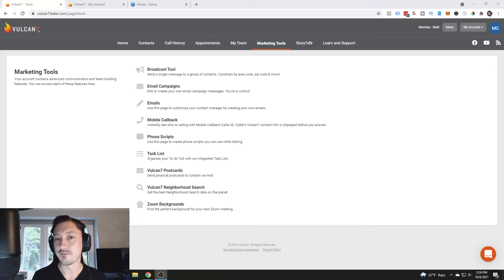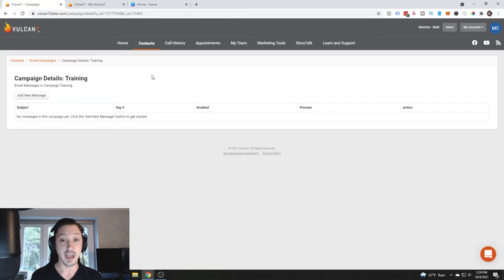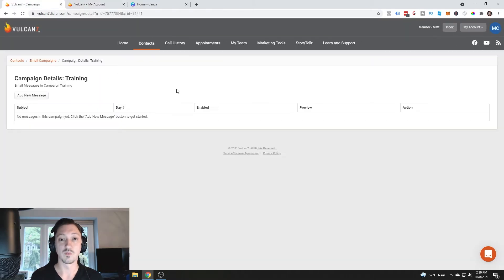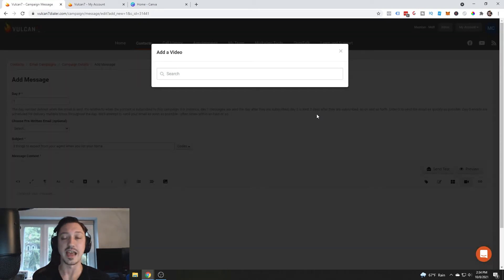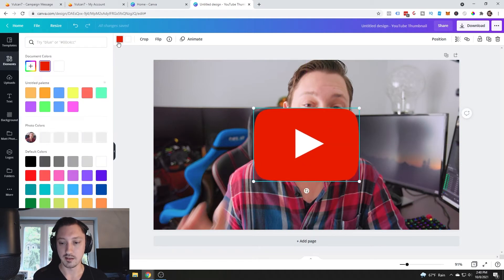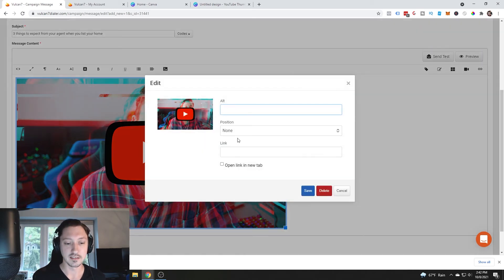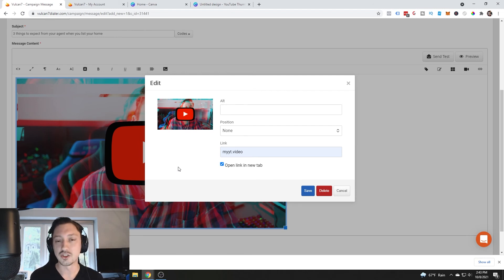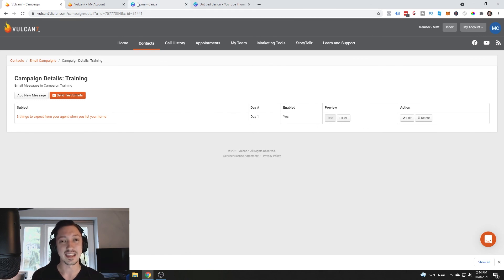Vulcan 7 Tutorial Part 2 | Video Emails With Vulcan 7 (2021)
Todays Vulcan 7 tutorial walks you through some key elements most people aren't using in Vulcan 7. If you want to supercharge your expired listing prospecting and get those circle prospecting leads calling you, here's how you can do it. Vulcan 7 has been updating their dialer and adding new features and I have to say these are some of the coolest features in any dialer on the market.

00:00 Intro to todays Vulcan 7 tutorial
00:22 Maximize your Vulcan 7 results
00:36 Setting up video email campaigns
01:04 Setup your SMTP configuration in Vulcan 7
01:20 Which provider for Vulcan 7 SMTP configurations
02:24 Why I don't use Storytellr for Vulcan 7
03:04 Creating your image in Canva
03:46 The key image element (play button)
04:40 Uploading the image to Vulcan 7
05:39 Expired retargeting with YouTube
06:18 Automating Vulcan 7 dialer to work your leads
06:37 Test your emails in Vulcan 7 before sending to clients